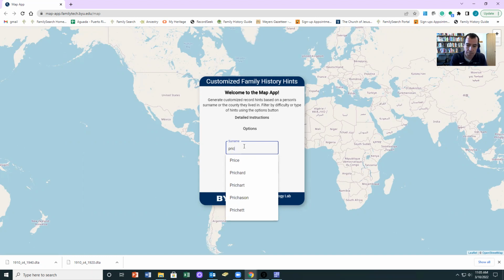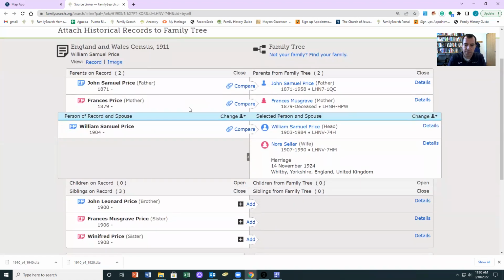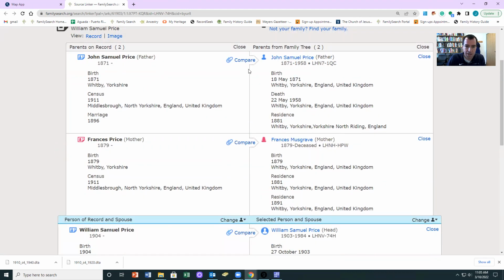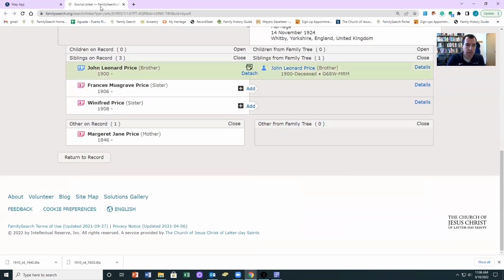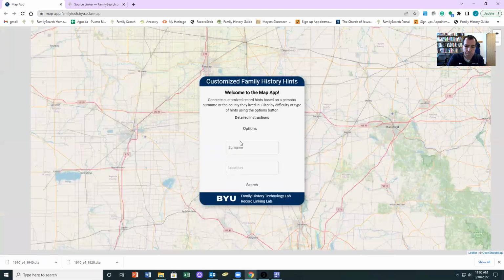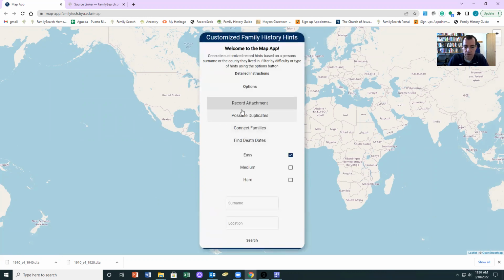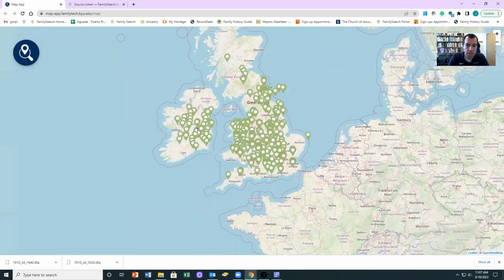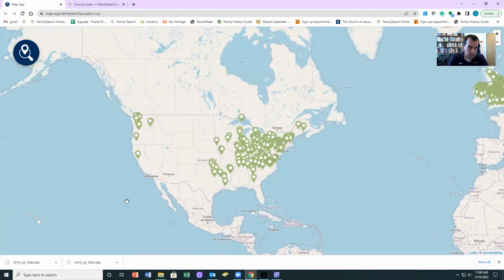Customized Hints App Instructions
The BYU Family History Technology Lab and BYU Record Linking Lab have partnered together to create this new version of the "Map App". This video provides some instructions on how to use this tool. This app provides a great way to help grow the Family Tree for a specific surname or place.